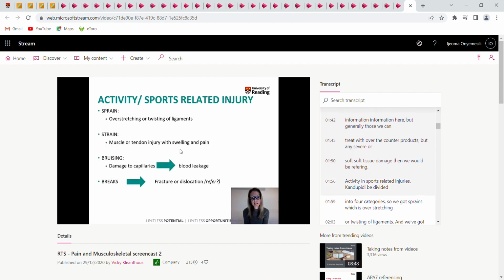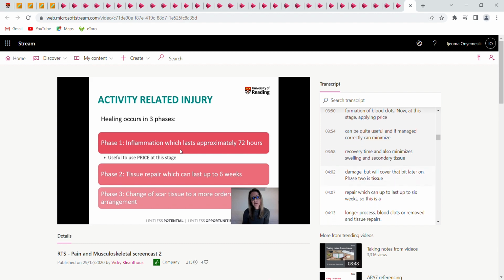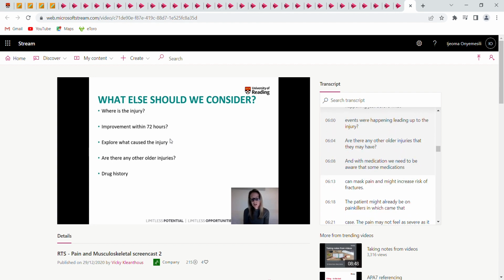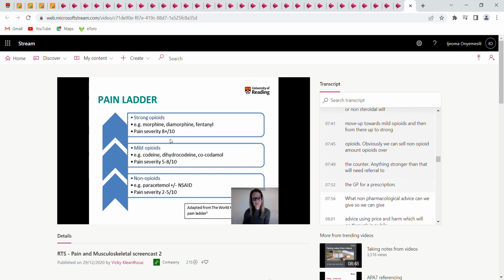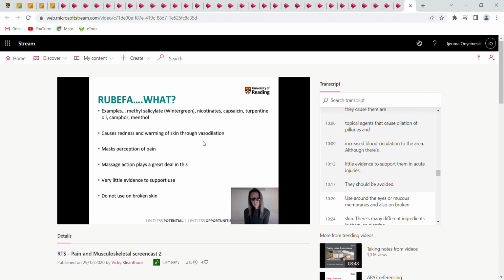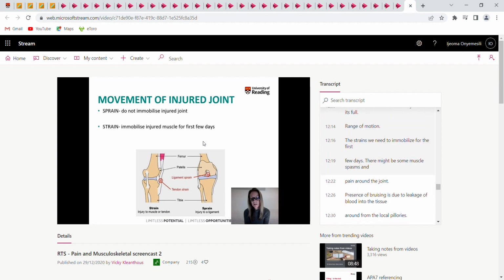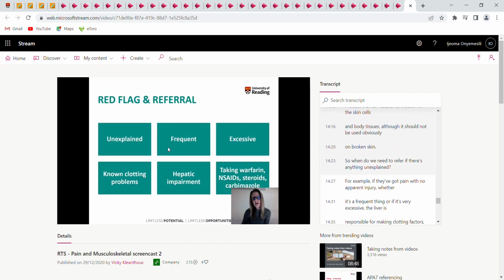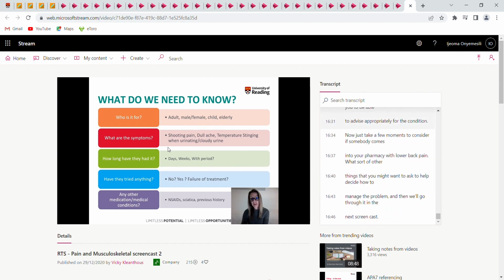Watch 'RTS Pain and Musculoskeletal screencast 2' Microsoft Stream Google Chrome 2022 07 21 05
musculoskeletal infections and their treatments